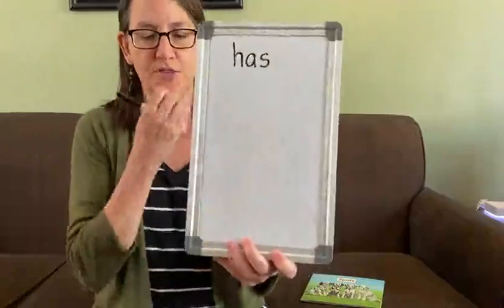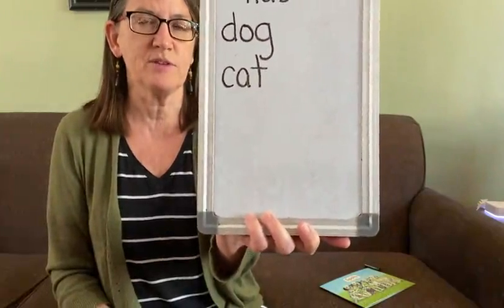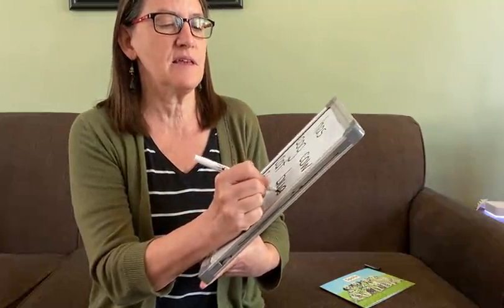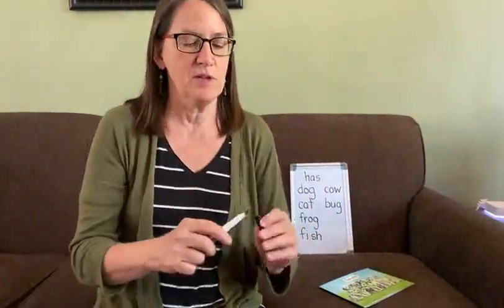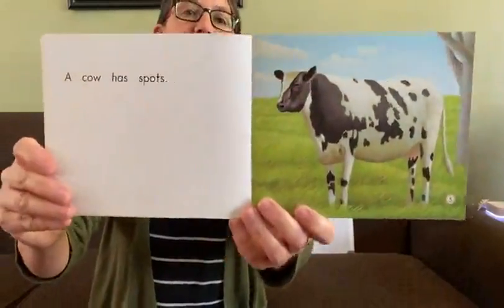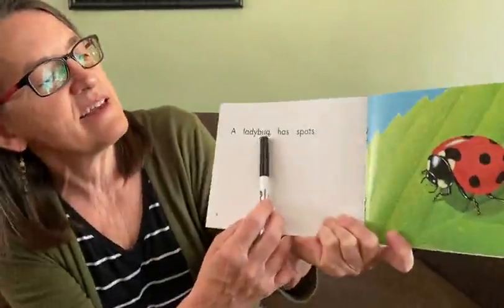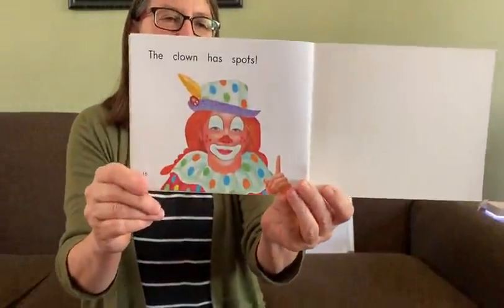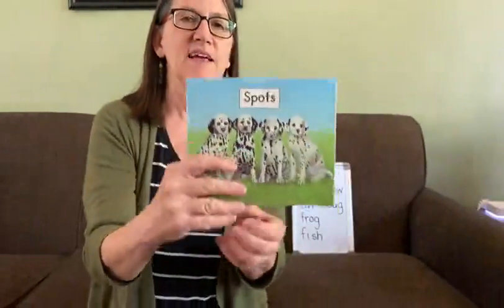LLI 11 Spots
Mrs. Bollas shares another wonderful lesson.